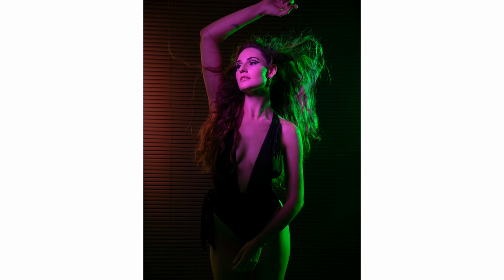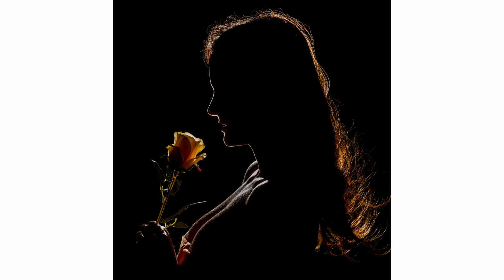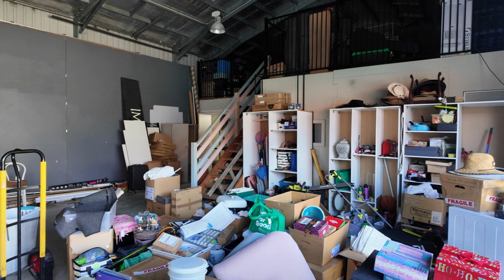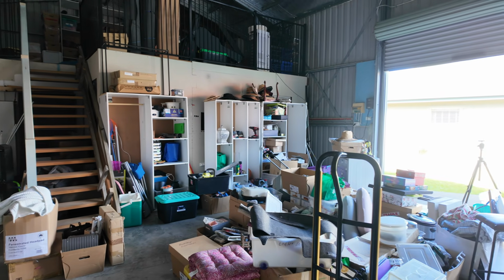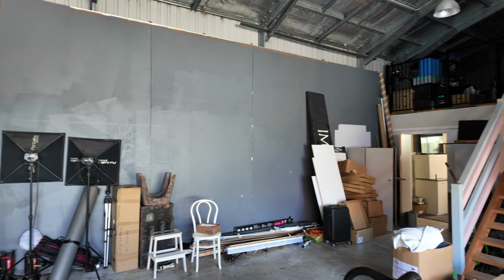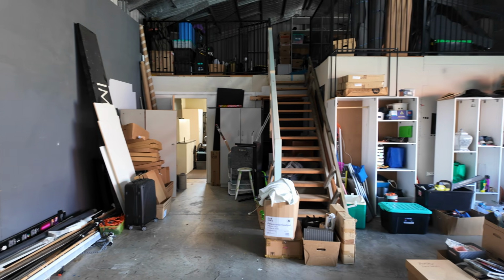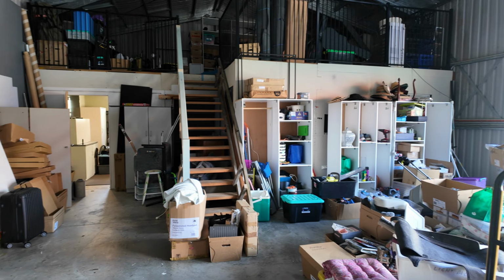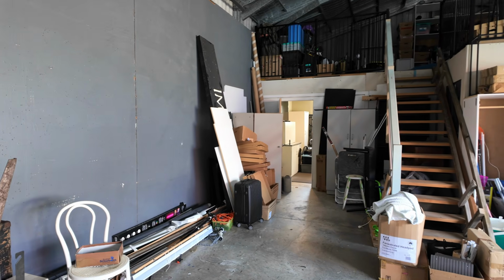Building a Photography Studio - My New Shooting Space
Starting to build a space for your photography can be a daunting prospect.
In this video I show you my new raw space complete with lots of mess and explain the process of planning the layout of a shooting space.
This process will be similar no matter how much space you have to work with.
Things like:
Backgrounds
Lighting
Electricals
Comfort and workability.

This video will be followed up in a few weeks with a tour of the finished studio so you can see the transformation and the pros and cons of my layout.